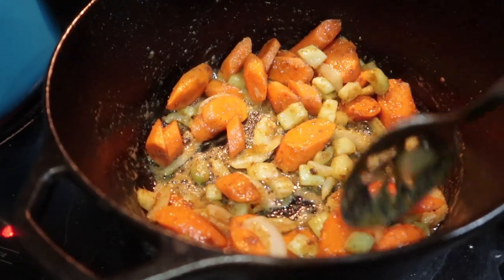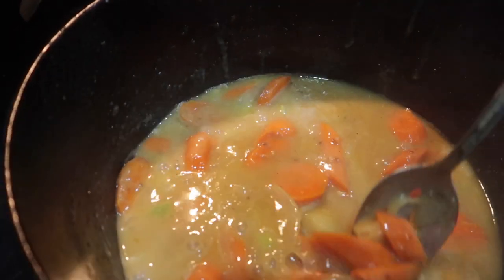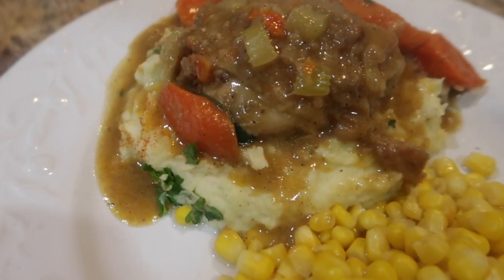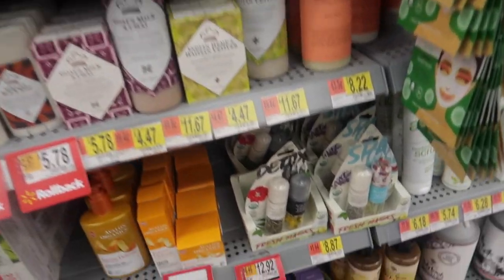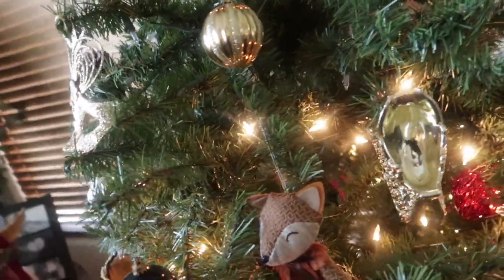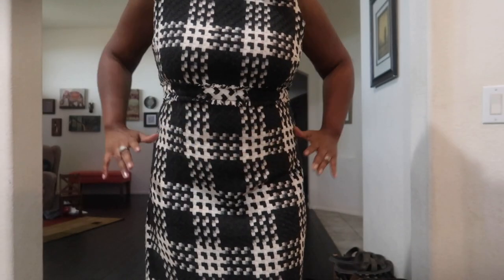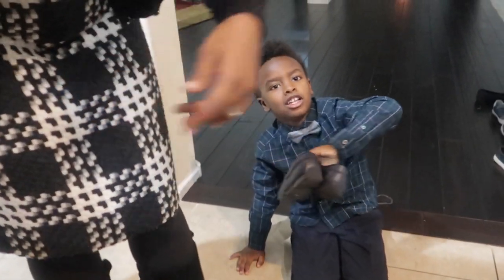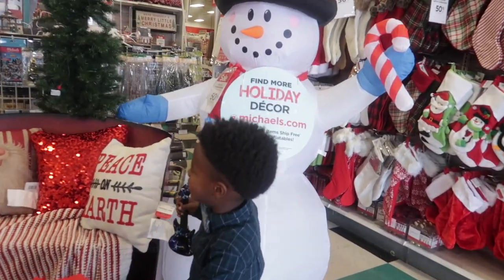VLOG 163 | Putting Up Our Tree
EQUIPMENT USED
🔸 LAPTOP: MAC